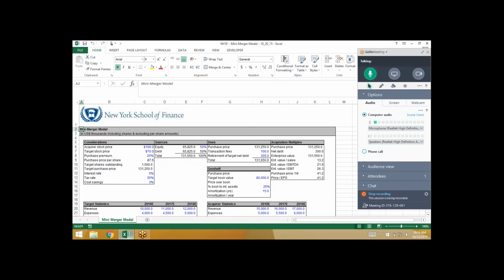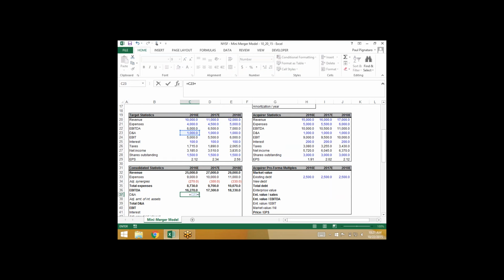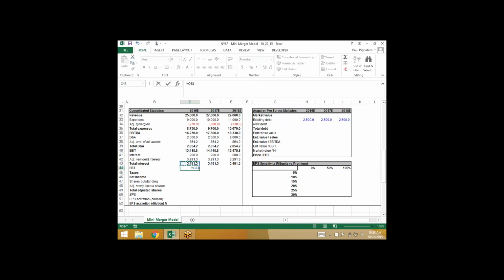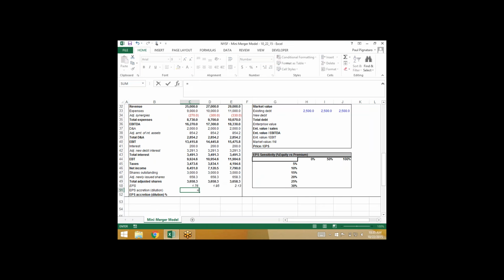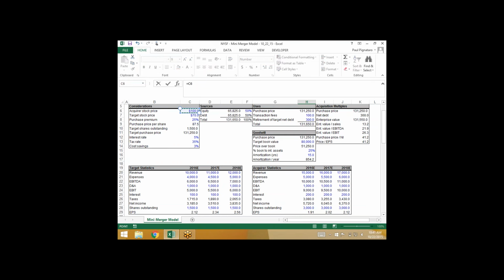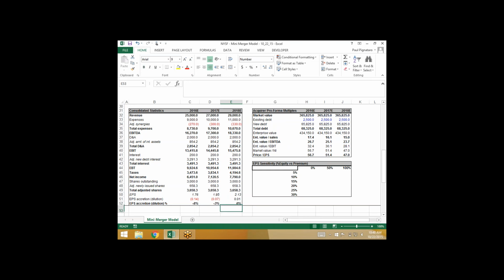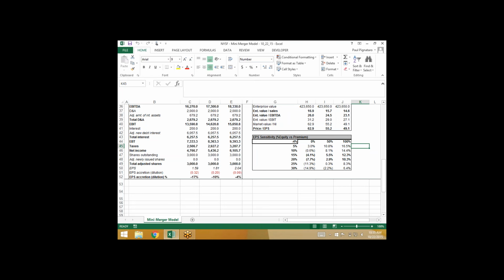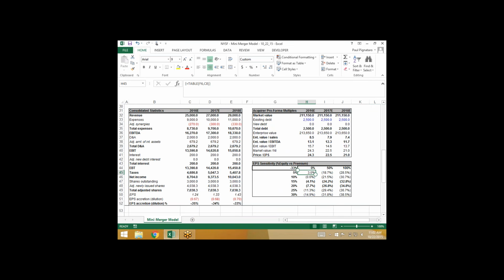Accretion / dilution (mini-merger) model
In today's class we constructed a very simple merger accretion / (dilution) analysis.  We discussed drivers and variables and the importance CAPM, risk, and efficient markets have on the success / failure of mergers.